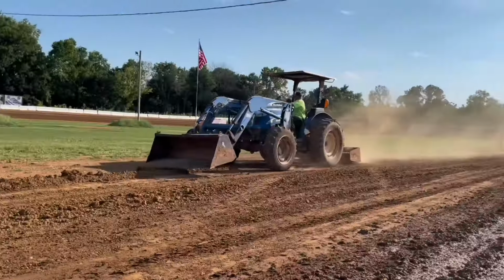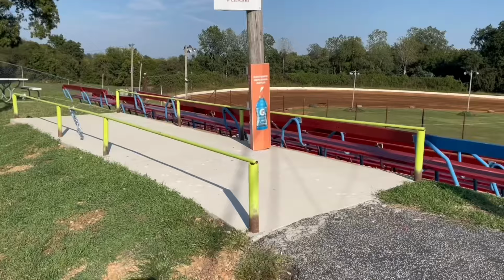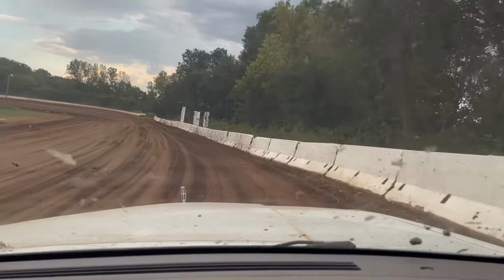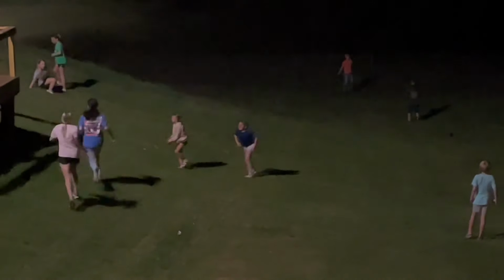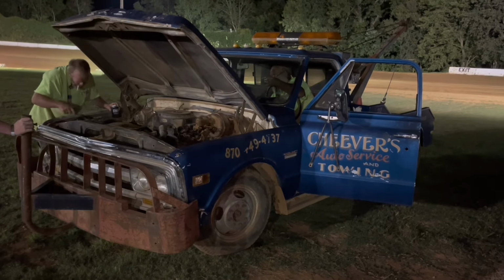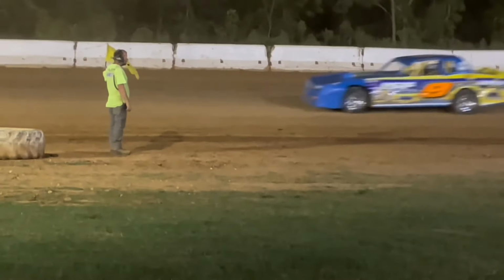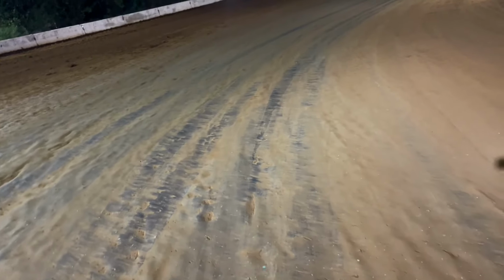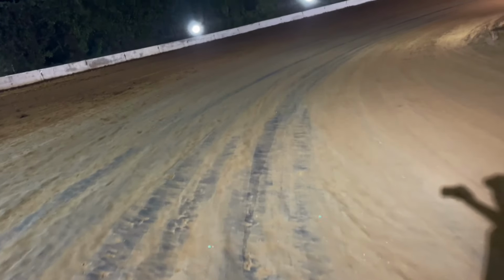So you want to run a race track???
A brief look at the amount of effort and manpower it takes to run a local dirt speedway